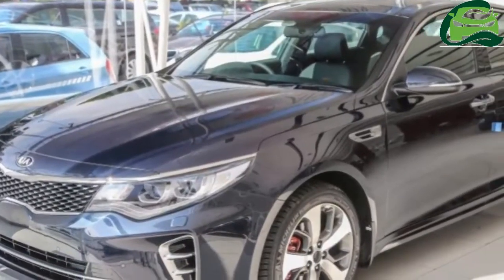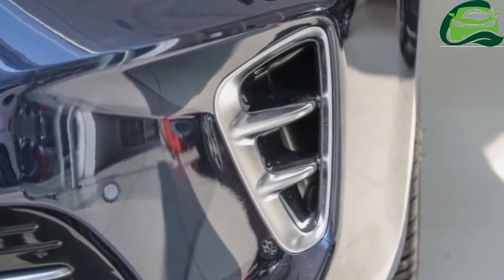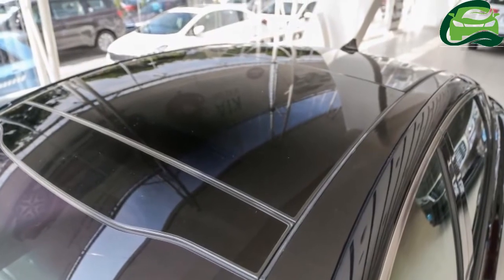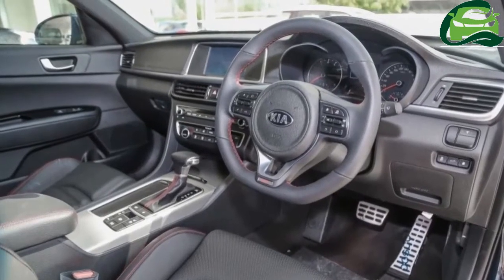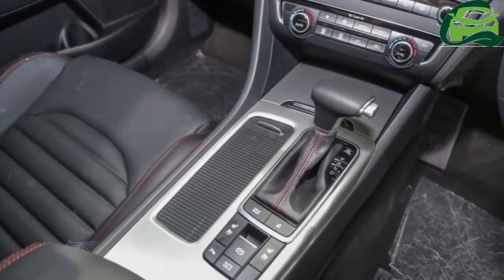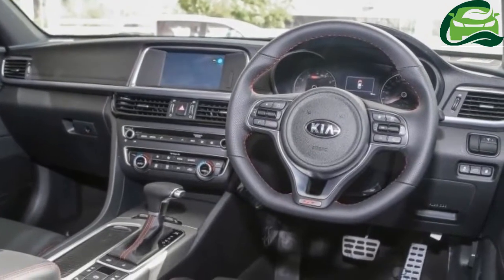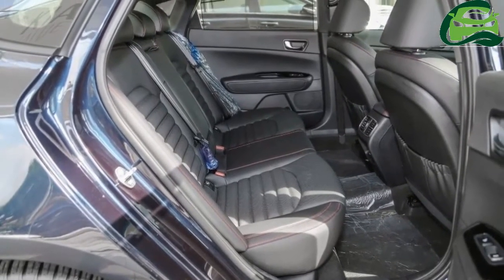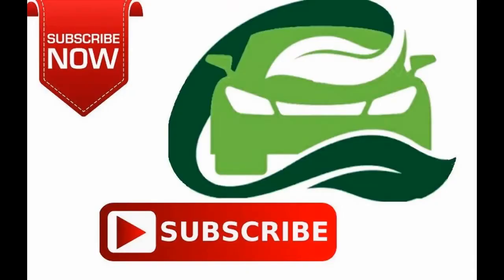Kia Optima GT arrives in Malaysia – 2 0L T GDI with 242 hp and 353 Nm; officially open